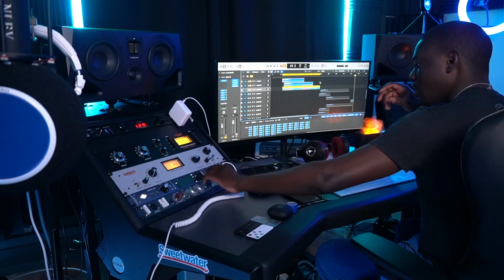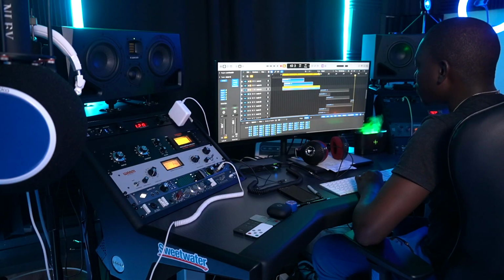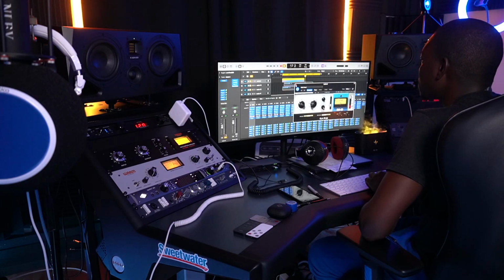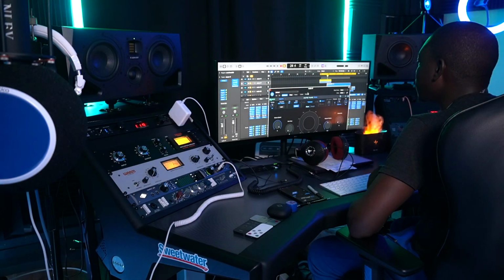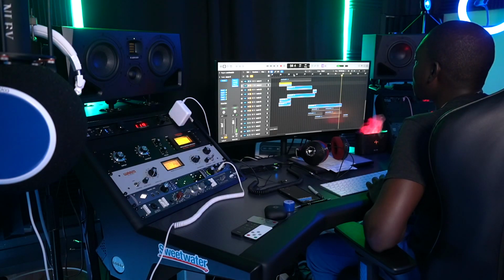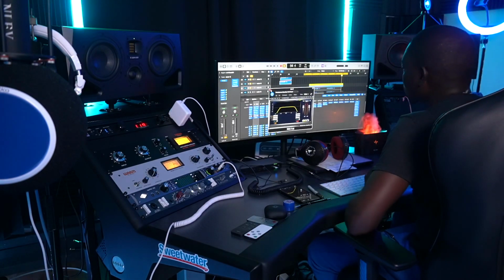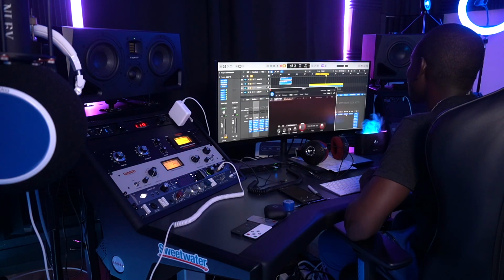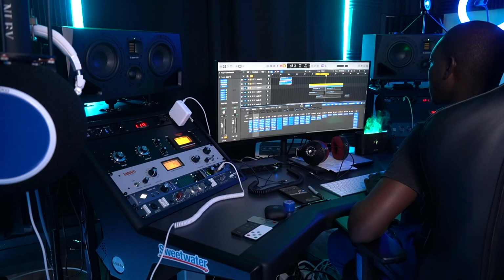Breaking down the vocal for “gotta go interlude” part2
Here a breakdown of the vocal deo of a song I did called “gotta go interlude”

Here a link the camera I m using to record

Here a link to DJI microphone

Here a link to arcade the sample plugin I m using